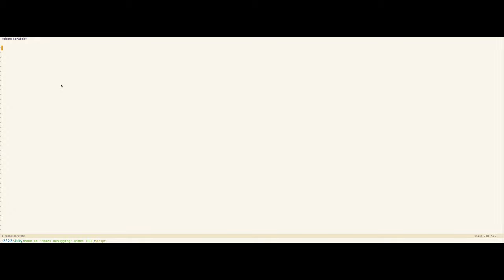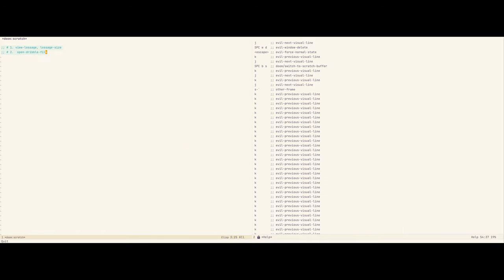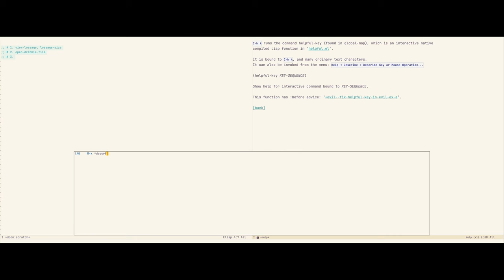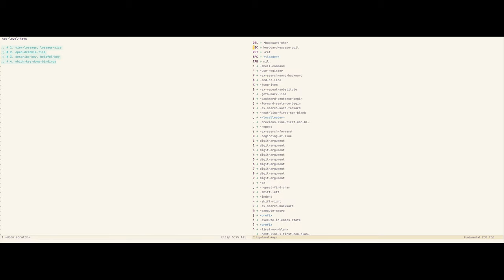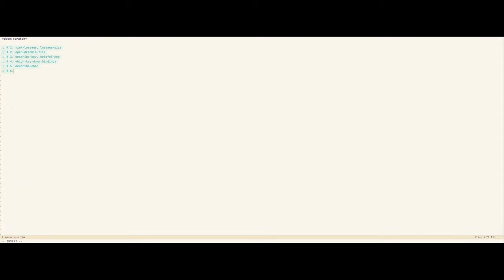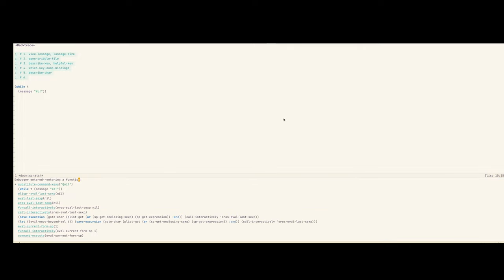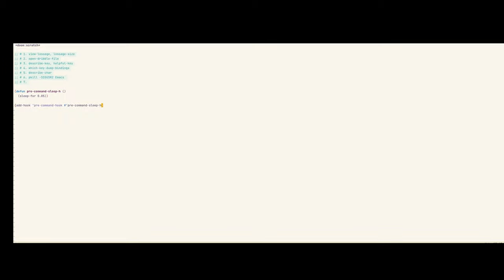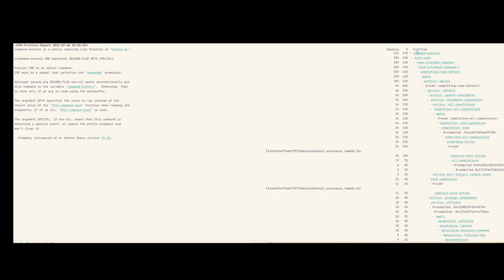I keep getting stuck in Emacs. Shoot my troubles.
Essential troubleshooting of various problems in Emacs.